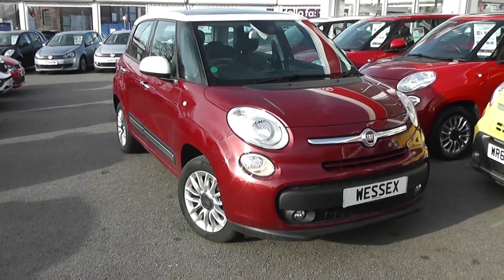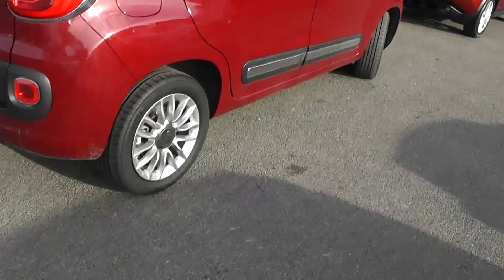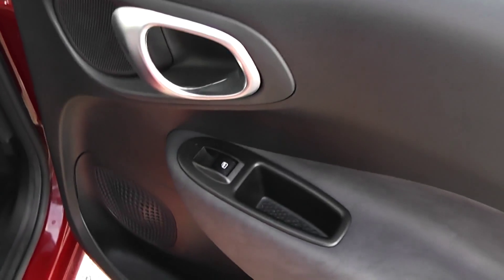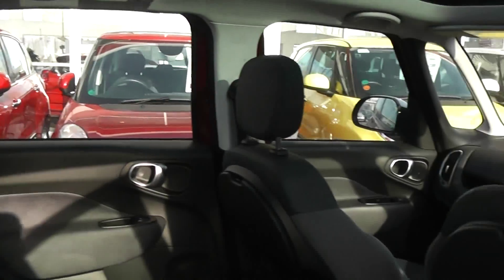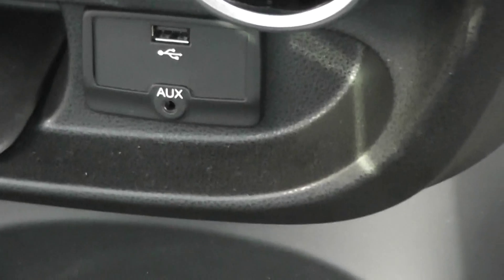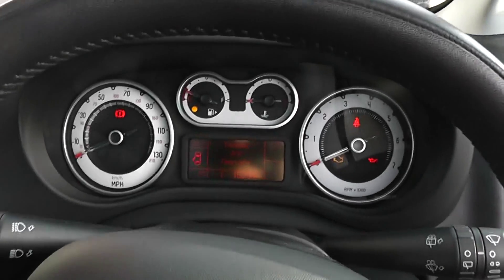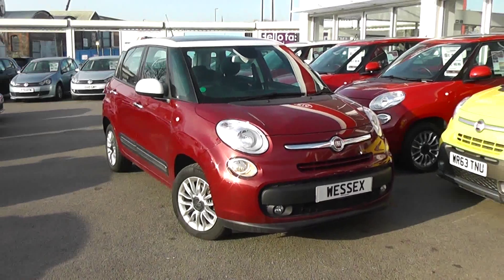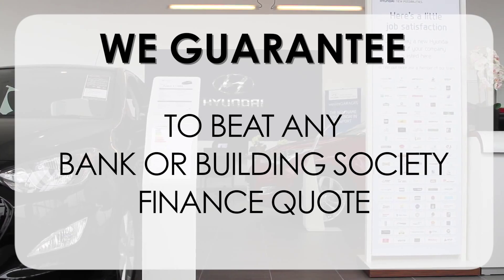Wessex Garages | Used Fiat 500L MULTIJET LOUNGE on Feeder Road | WO13BFF/BKE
Features of this Fiat 500L MULTIJET LOUNGE from Wessex Garages, Feeder Road, include Dual zone automatic climate control, Athermic windscreen, MP3 compatible radiosingle CD player, Auto headlights and windscreen wipers, Rear parking sensor, Bluetooth system, Cruise control and more.